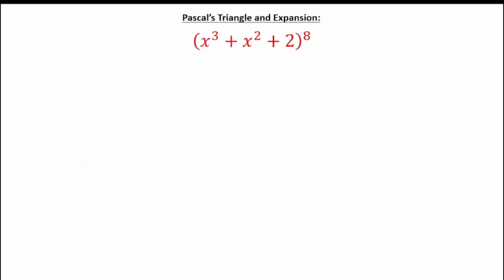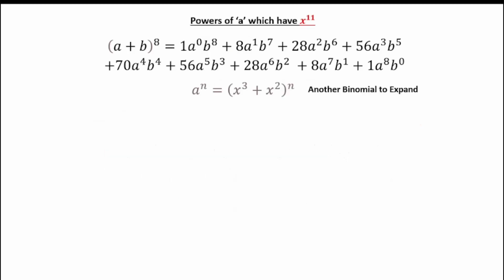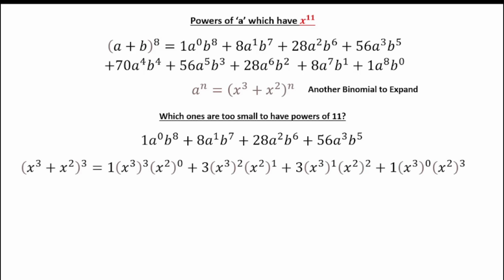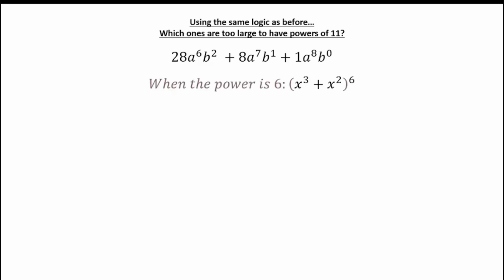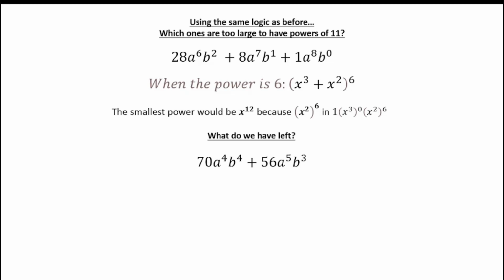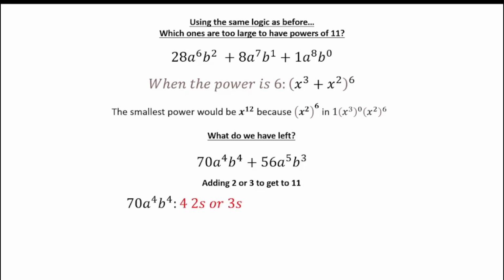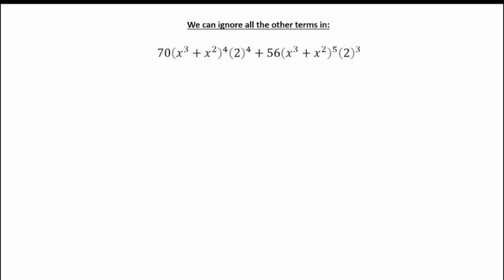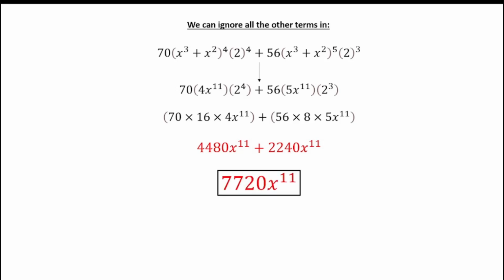TMUA Mathematics! Coefficient of x^11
Challenging video today - difficult to understand some steps but this is the way that TMUA works.